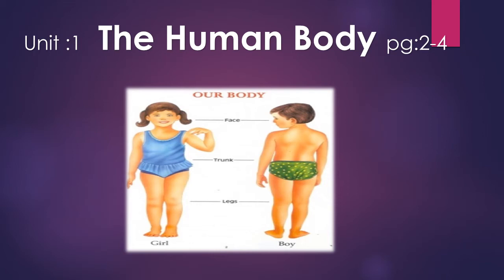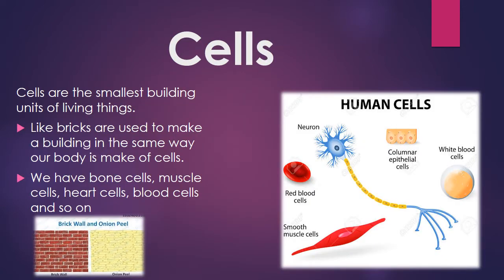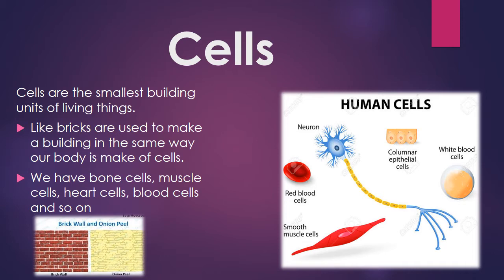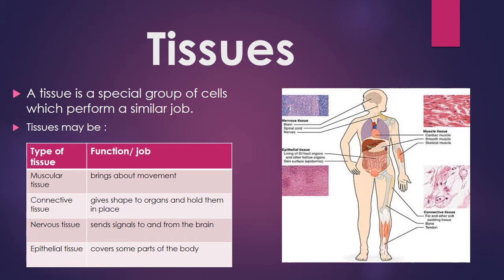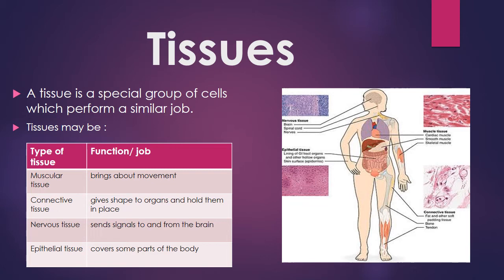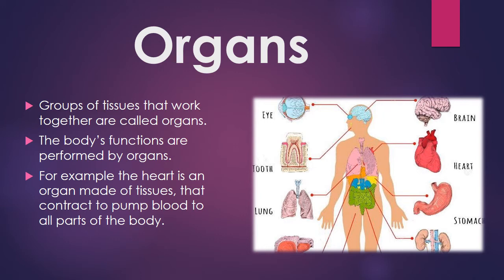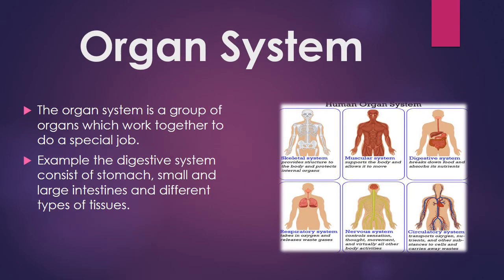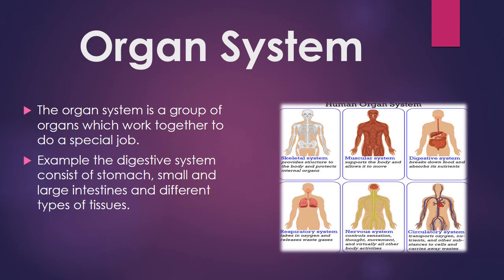New Oxford Primary Science grade 4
unit 1: The Human Body (cell, tissue,organ and organ system)